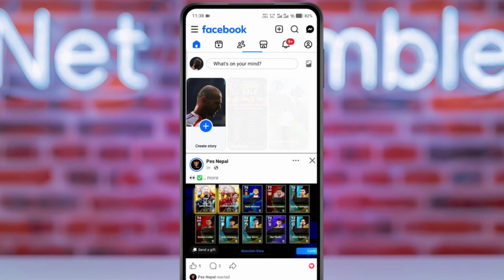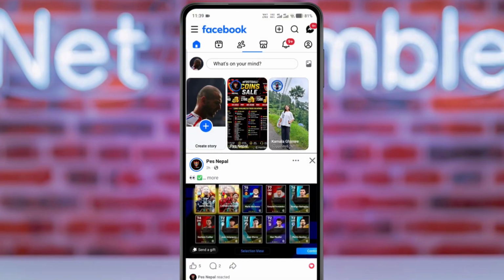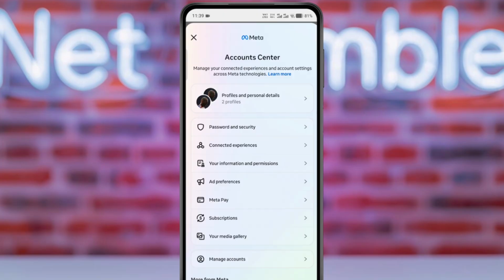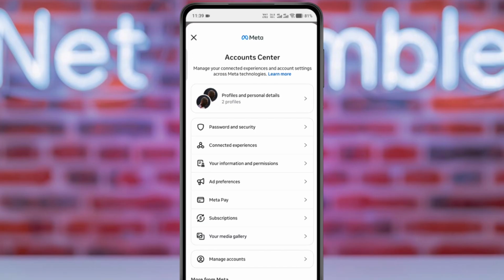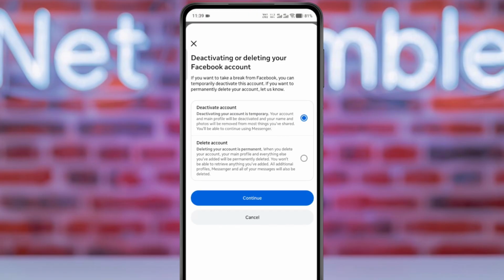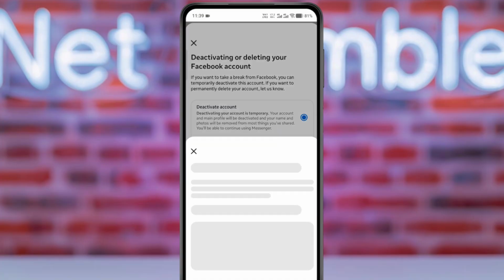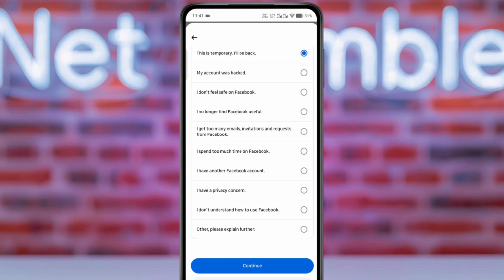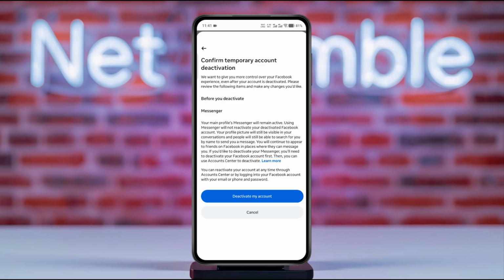How to Deactivate or Delete Your Facebook Account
**How to Deactivate or Delete Your Facebook Account** with this quick and easy step-by-step tutorial. Learn how to deactivate or delete your Facebook account using the Facebook app or website in just a few simple steps. Whether you want to take a temporary break by deactivating your account or permanently delete your Facebook profile, this guide has you covered.

In this video, you'll discover how to deactivate your Facebook account, permanently delete your Facebook account, access Facebook account settings, and choose the option that best fits your needs. You'll also learn a Facebook account tutorial to help you manage your privacy and account preferences with ease.

**Timestamps:**
0:00 Introduction
0:20 Deactivate or Delete Your Facebook Account